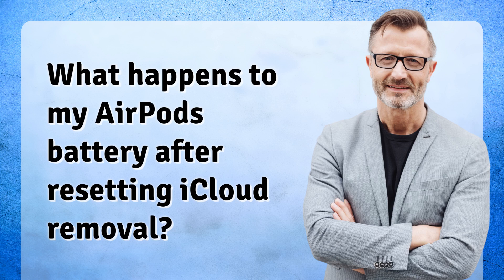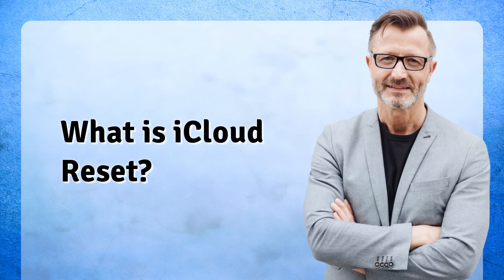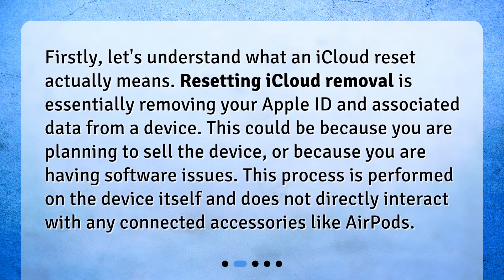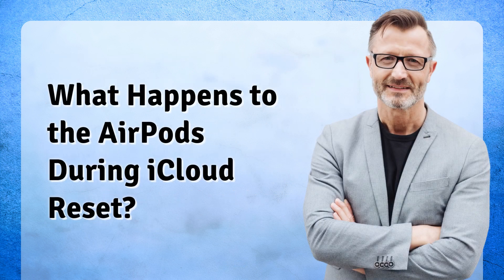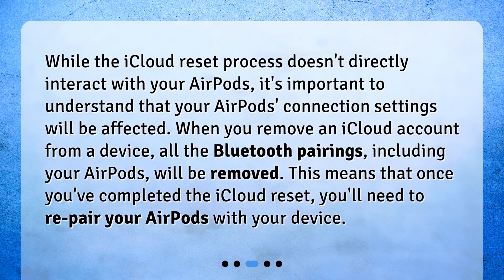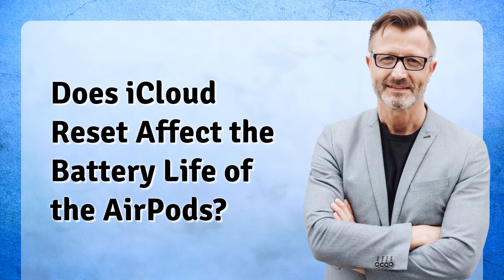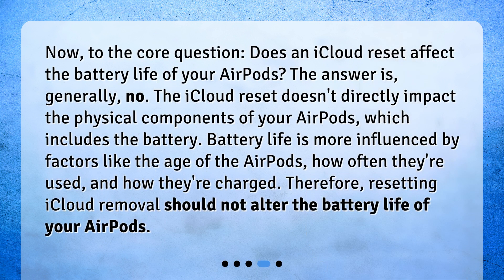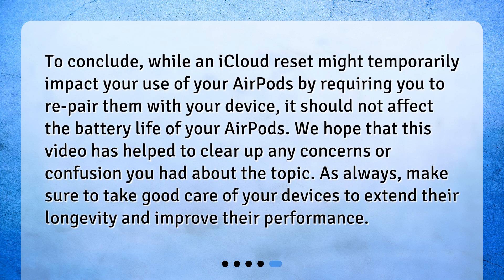What happens to my AirPods battery after resetting iCloud removal?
Understanding Your AirPods Battery Life After iCloud Reset • Curious about what happens to your AirPods battery after resetting iCloud removal? This video has all the answers you need! Learn about the iCloud reset process, how it affects your AirPods' connection settings, and most importantly, whether it impacts the battery life of your AirPods. Don't miss out on this essential information for AirPods users!

00:00 • What happens to my AirPods battery after resetting iCloud removal?
00:27 • What is iCloud Reset?
00:55 • What Happens to the AirPods During iCloud Reset?
01:22 • Does iCloud Reset Affect the Battery Life of the AirPods?